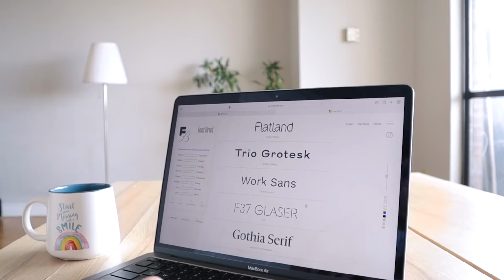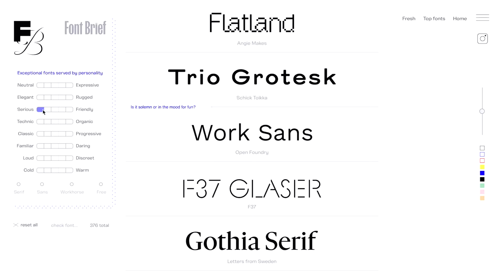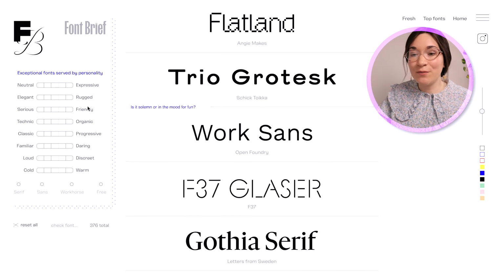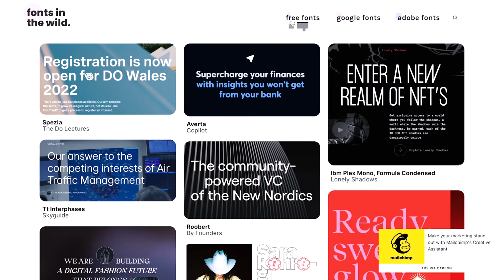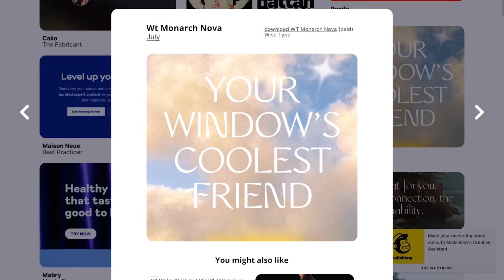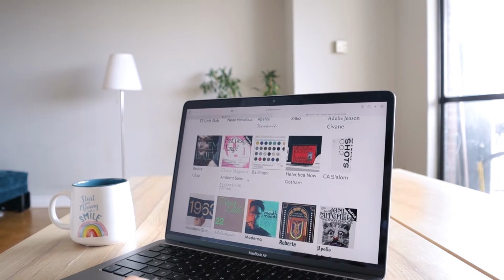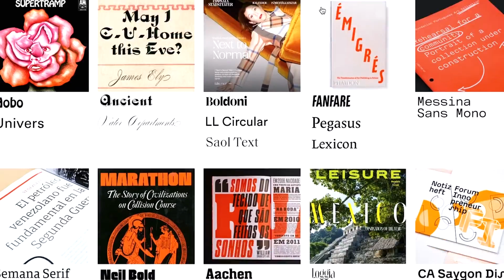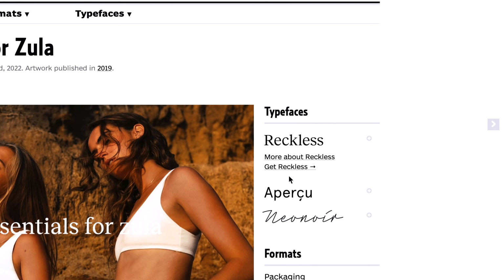3 sites to find the PERFECT FONT for your brand! (for beginners)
Struggling to pick the perfect fonts for your brand? The struggle is real! I’ve got 3 super useful non-technical websites to help you pick the right font!

This is especially helpful if you're a beginner or non-designer.

Happy designing!

LET'S GO!
0:00:23 pick your brand personality
0:01:12 pro tip when picking fonts
0:01:13 serif vs sans serif fonts
0:02:38 steal like an artist!
0:02:41 free fonts
0:04:03 my favourite one!
0:04:44 font pairing
0:05:46 it’s a wrap!

👋 Hi, I’m Esther! I’m a mom of three lively boys (with way too many questions), living in Toronto (originally from New York) and for the past decade (okay, I’m not that old!) I’ve been strategizing and designing big brands (so I know a thing or two).

Not My Passon is a safe space for small business owners with no budget or passion for brand design to learn how to pretend to be a brand designer until you can hire a real one.

I've also got another channel where I talk about all things branding!